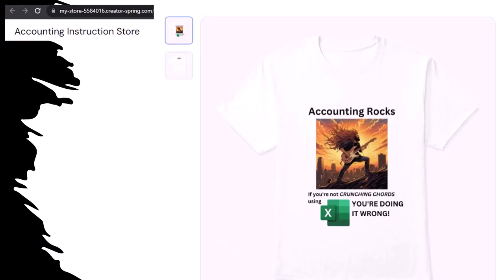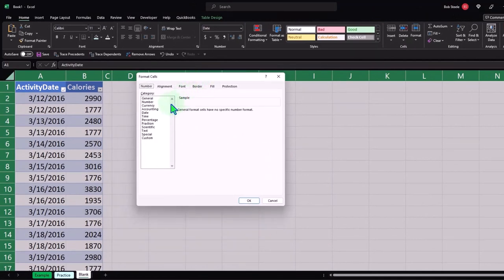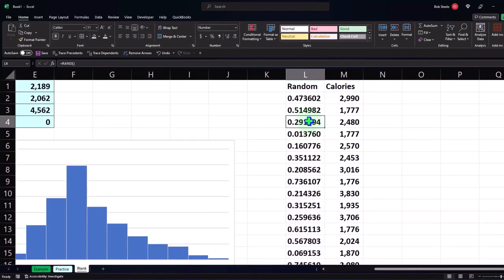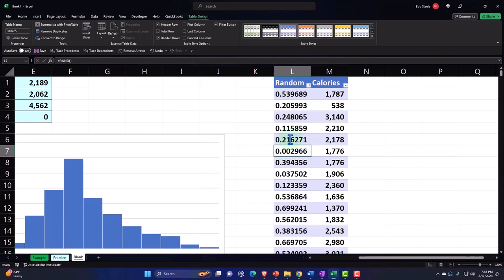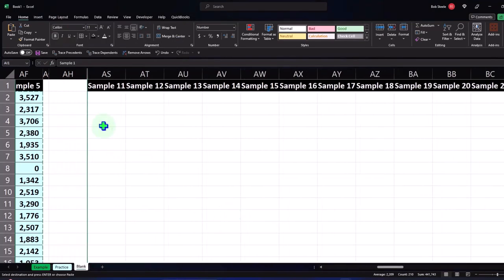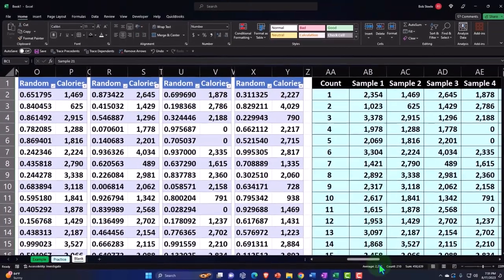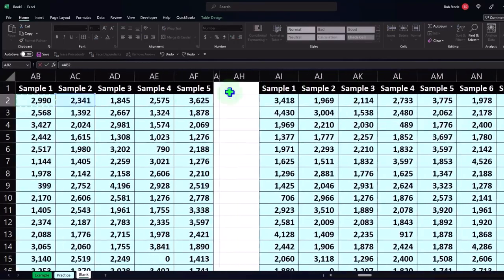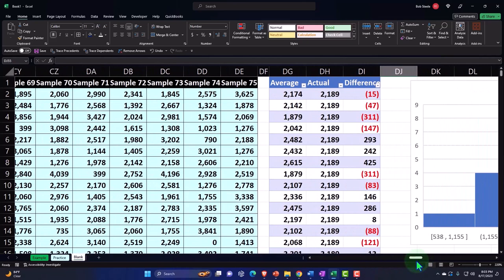Calories Data Statistics Sample Example 1360 Statistics & Excel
Calories Data Statistics Sample Example
Statistics & Excel
📊 Welcome to our latest Excel journey: 'Calories Data Statistics - A Sample Example with Excel'! In this video, we're delving deep into the world of statistical analysis using Excel to understand calorie data. Whether you're a seasoned accountant, a nutrition expert, or simply someone fascinated by the power of Excel, this session is for you! 🥗💪

👩‍🏫 What you'll learn:

How to manipulate and analyze calorie data using Excel's advanced functions.
Techniques for generating random samples and comparing them to a full data set.
The importance of accurate data sampling in statistical analysis.
🎨 Why watch:

Visualize complex data with histograms for better insight.
Improve your Excel skills with practical examples.
Learn the statistical significance of sampling in real-world scenarios.
🛍️ Get your 'Accounted Rocks' merch and show off your love for crunching numbers with style! 🎸

🔗 Utilize OneNote alongside Excel for an integrated approach to data analysis, and take advantage of our transcript available in various languages for a comprehensive learning experience. 🌍

🔥 Don't forget to check out sample data sets from kaggle.com (k-a-g-g-l-e.com) to practice along with us!